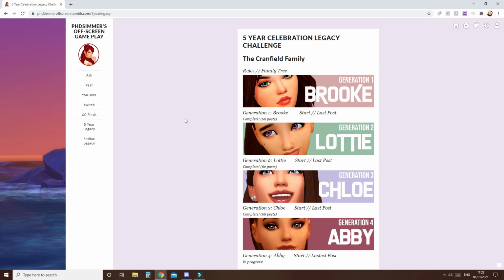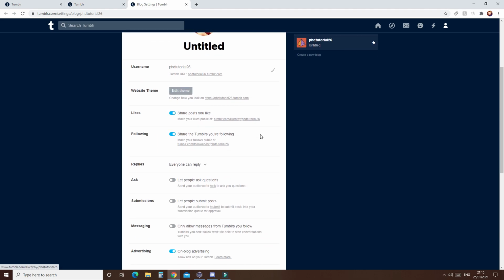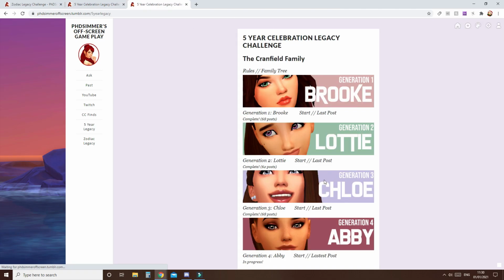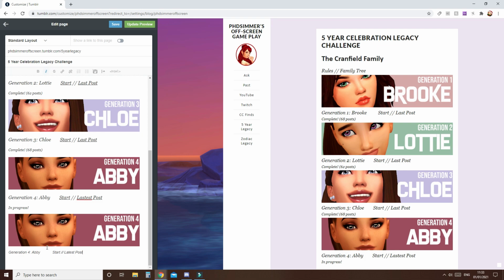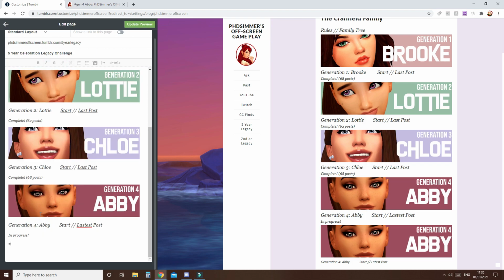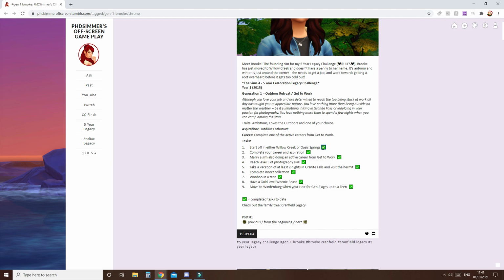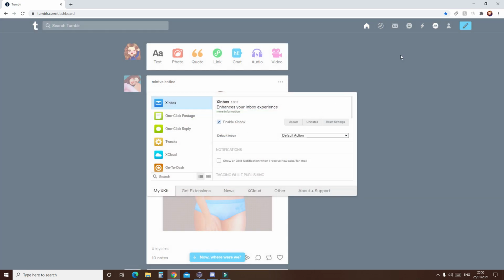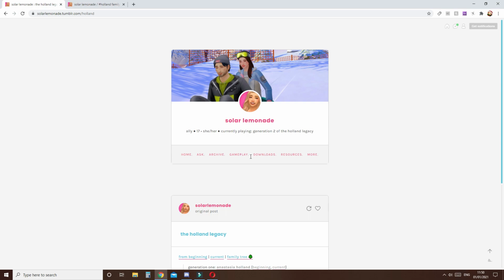How to Make a Simblr (Sims Tumblr Page) // Tutorial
This tutorial shows you how to make a simblr (sims tumblr page) to show off your gameplay/challenge progress for The Sims.